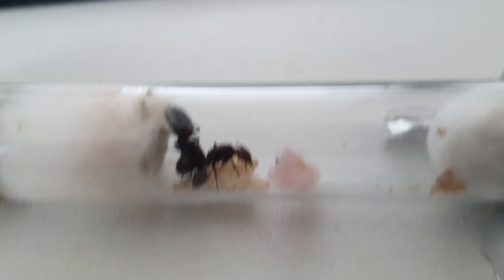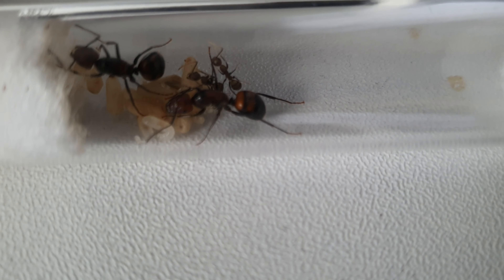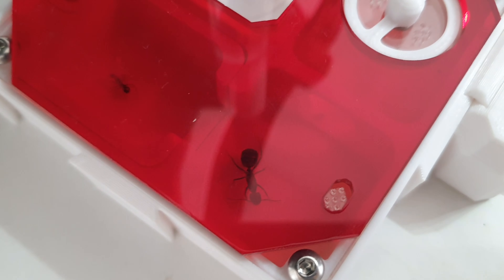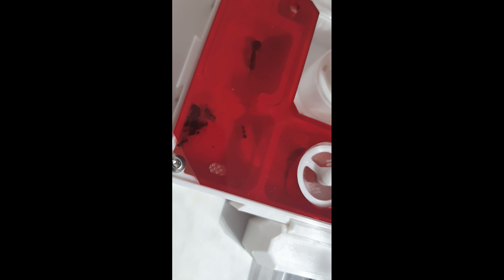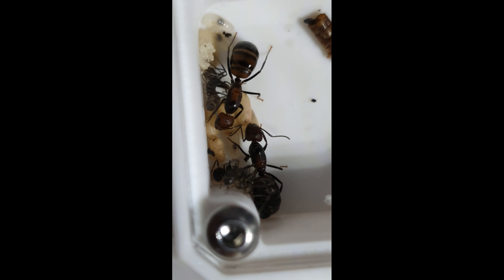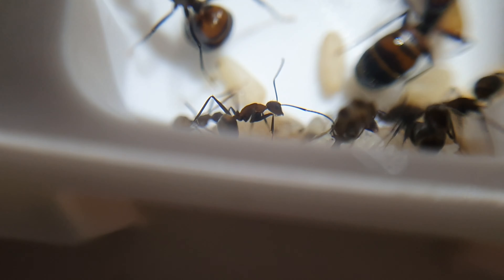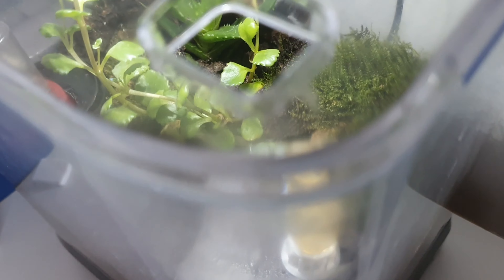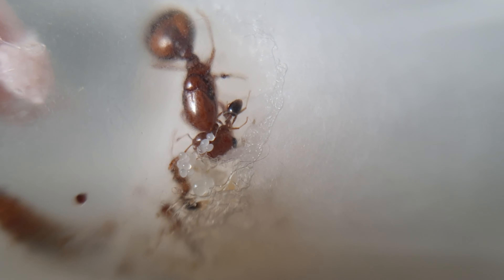Adding our two queen Carpenter ants (Camponotus Nicobarensis) to their new formicarium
Adding our lovely carpenter ants with two queens into their new formicarium from Wakooshi (s3 starter nest -check out our review video below)

S3 starter nest review link